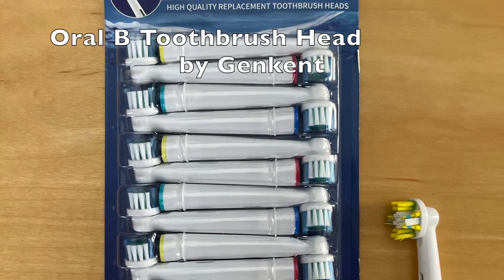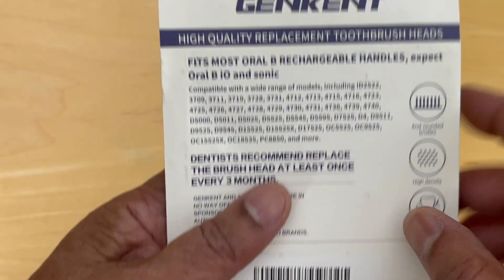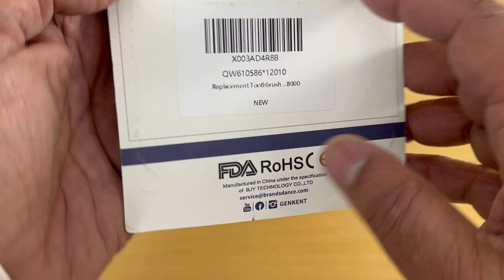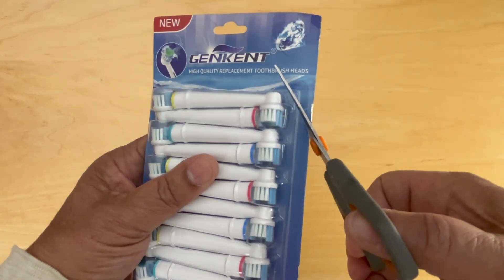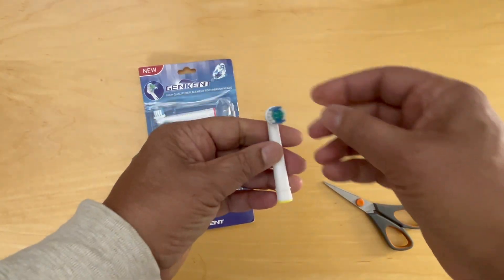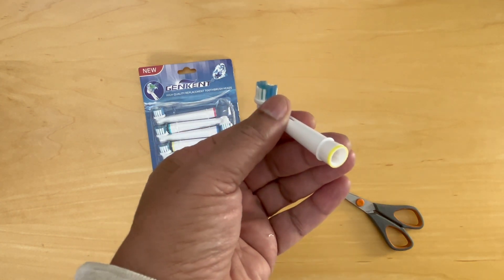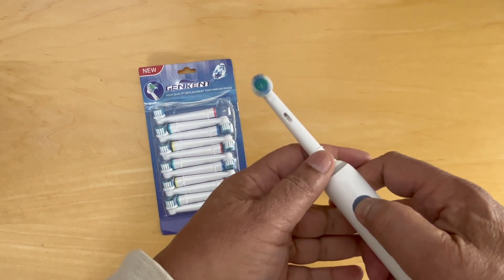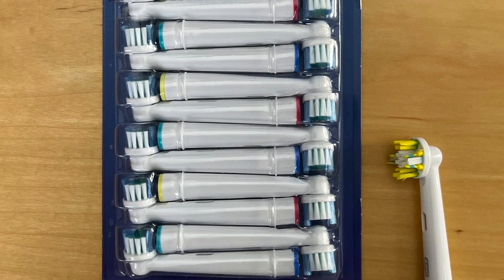Oral B Toothbrush Head by GenKent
Unboxing and installing this toothbrush head for Oral B.

Tried it after unboxing and it worked well. Watch for follow-up on how well it lasts.